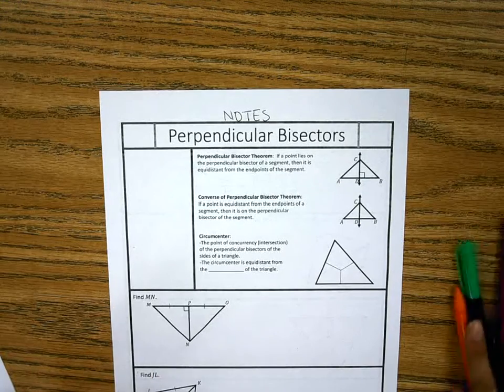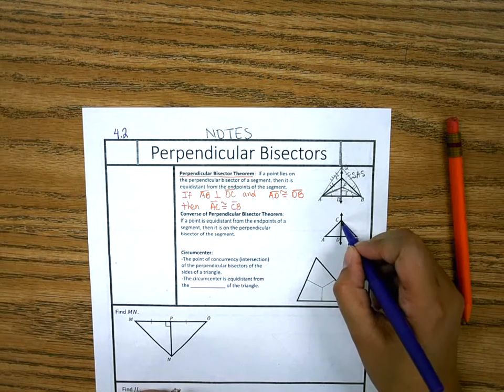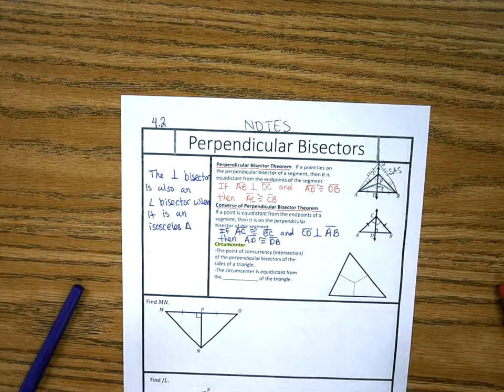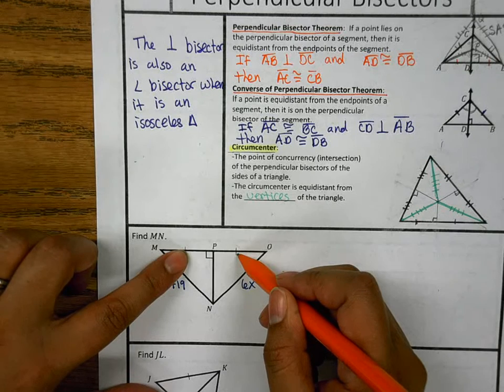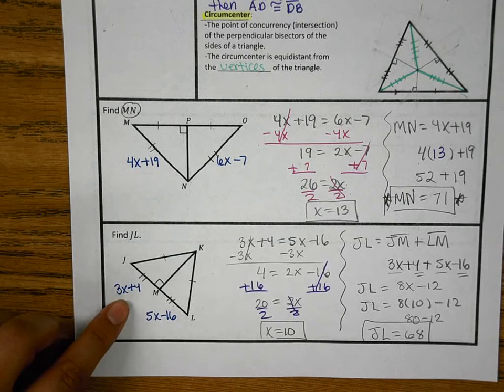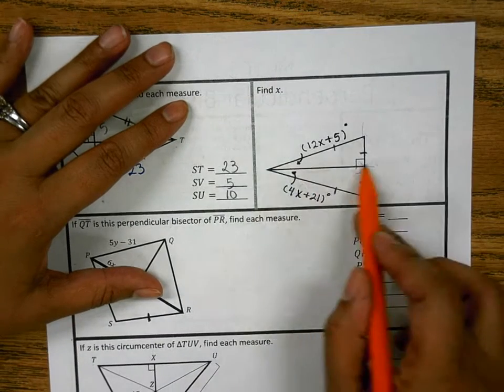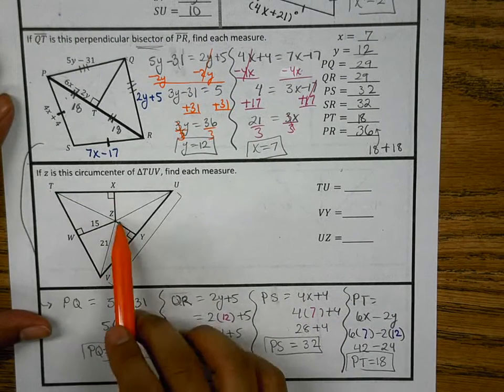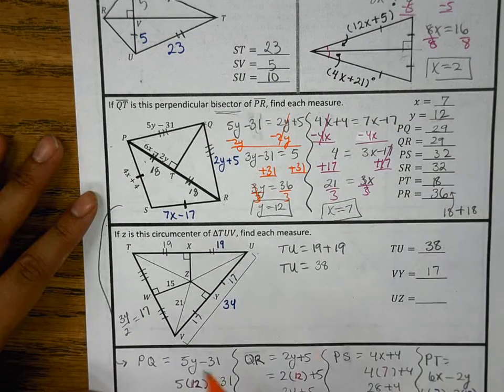Math 2 4.2 Notes